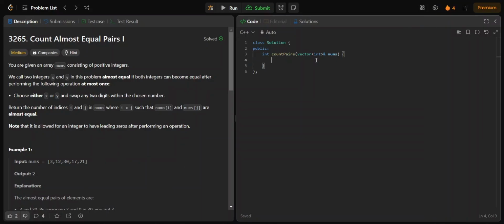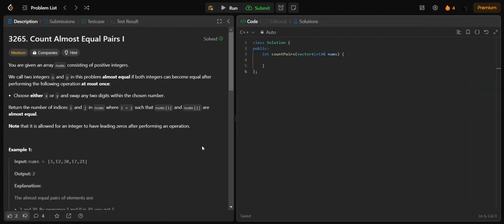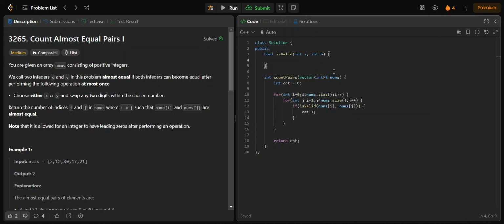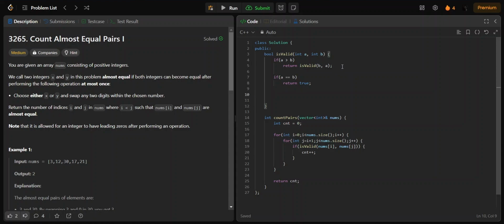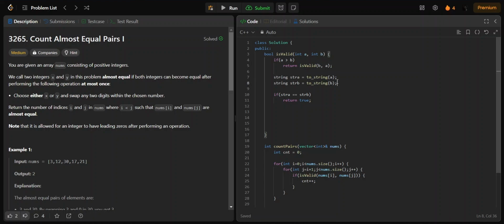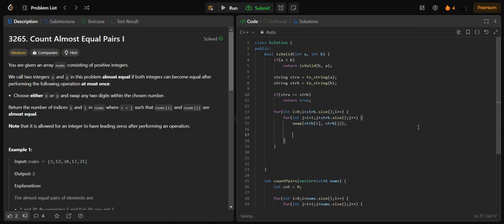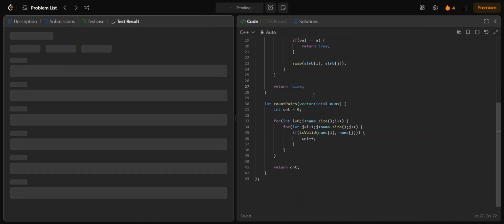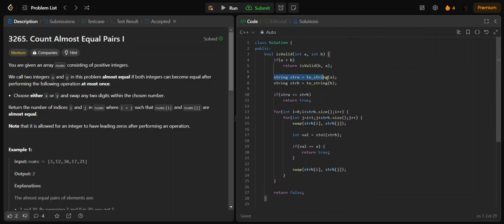Solved LeetCode Problem 3265 || Count Almost Equal Pairs I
In this video, I walk you through the solution to LeetCode Problem 3265 - Count Almost Equal Pairs I. I explain the problem statement, break down the approach to solve it, and provide a step-by-step coding implementation in C++/CPP. Whether you're new to coding challenges or looking for a clear explanation, this tutorial will help you understand and master this classic problem.